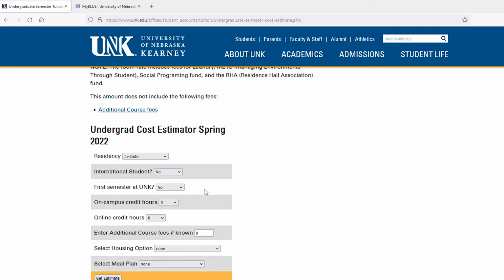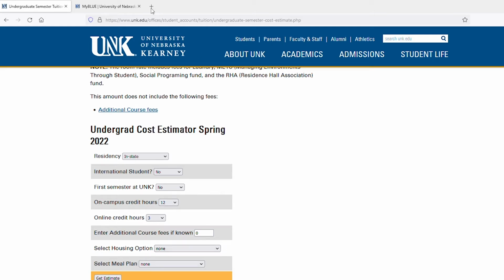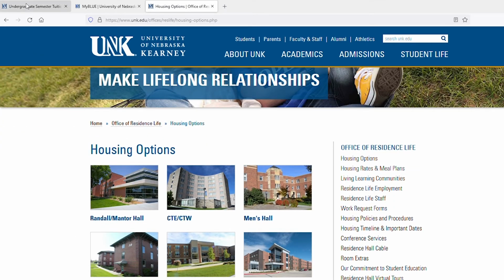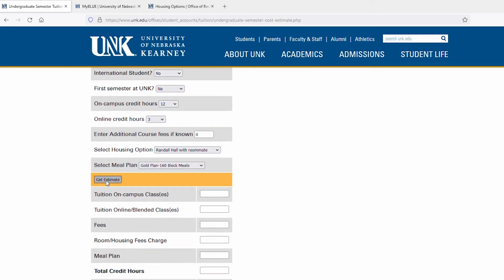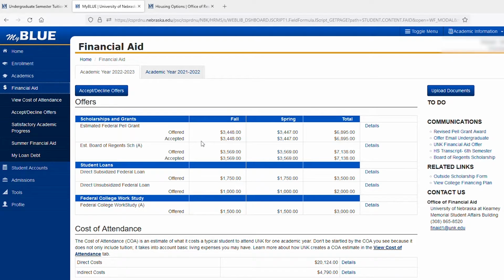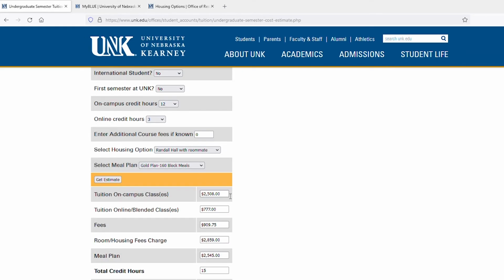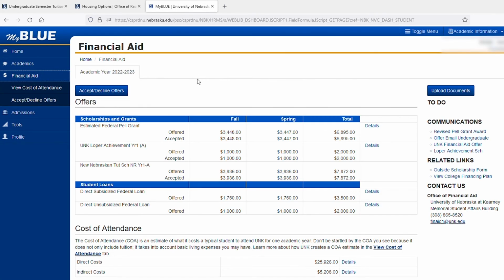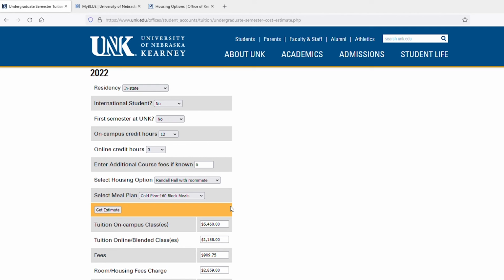Financial Aid - Online Cost Estimator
Estimate upcoming semester costs for longtime UNK student, Louie Loper, using UNK’s Undergraduate Semester Tuition and Fees Calculator found